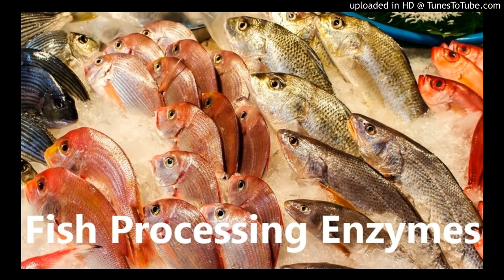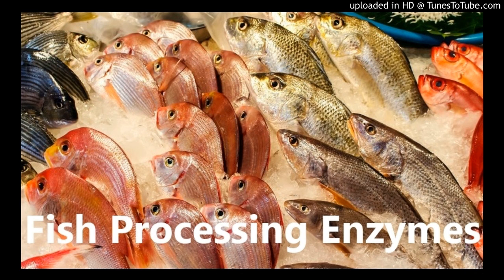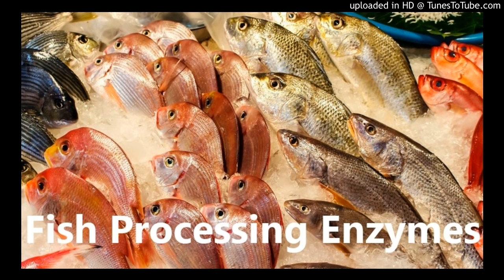Fish Processing Enzymes Suppliers: Bromelain, Complex Proteases, etc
Introduction of the Fish Processing Enzymes, eg. Bromelain, Complex Proteases, etc.